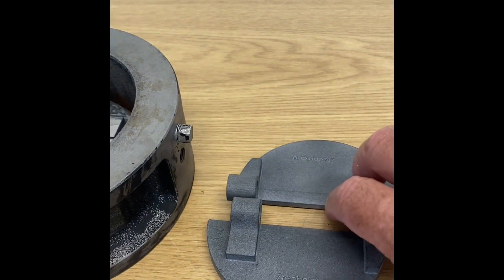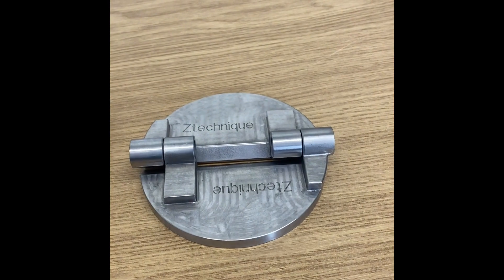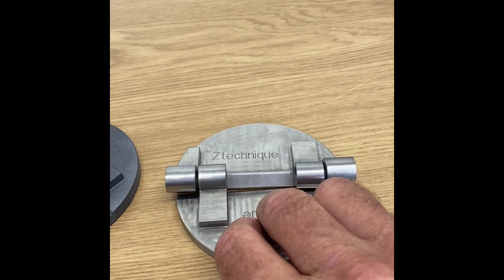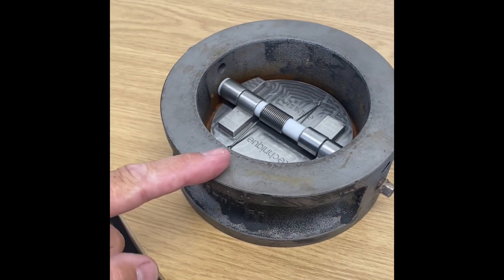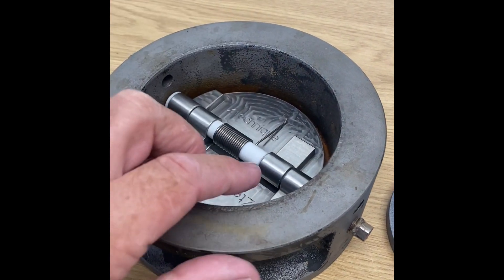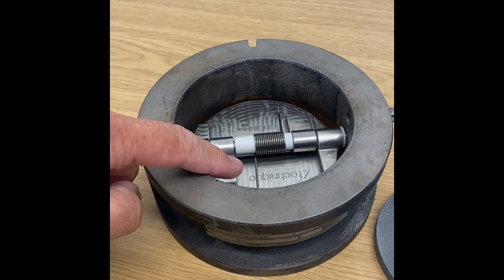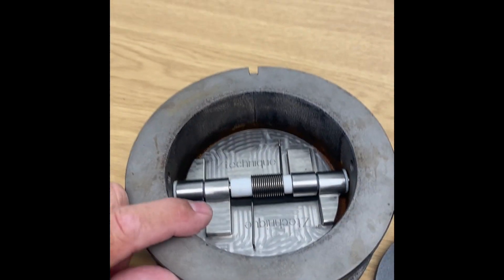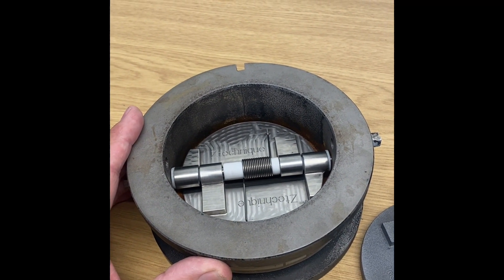Replace your worn Atlas Copco ZR5 NRV flaps with Ztechnique spare parts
Now you can buy replacement NRV parts for your Atlas Copco ZR5 air compressor. Previously only a complete valve could be purchased from the OEM. These flaps are precision made in cnc machined stainless steel and are manufactured for longevity. Complete with new assembly parts that includes , spring and bushes this is a cost effective solution to buying a complete NRV valve

now for price and delivery

Driving down the cost of oil free air
Airtec was first formed in 1987 now Airtec Filtration Ltd